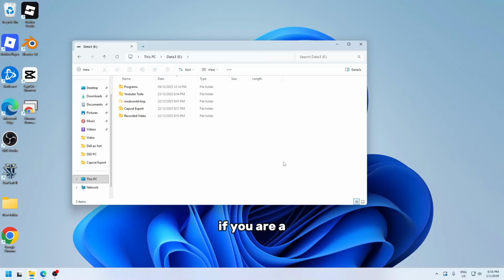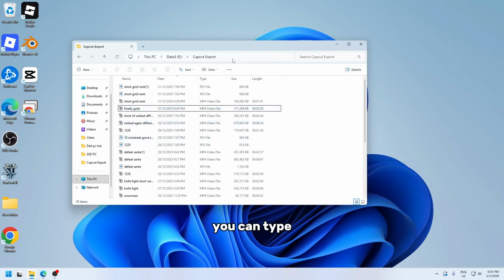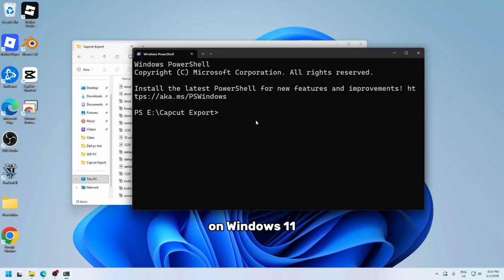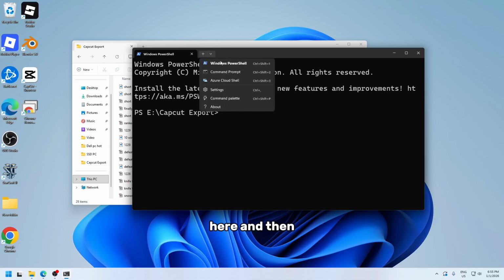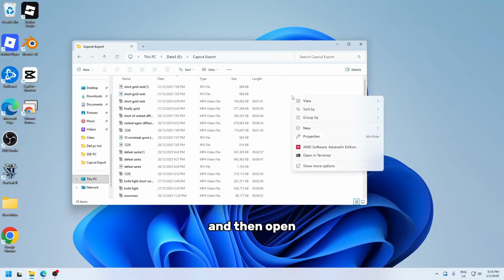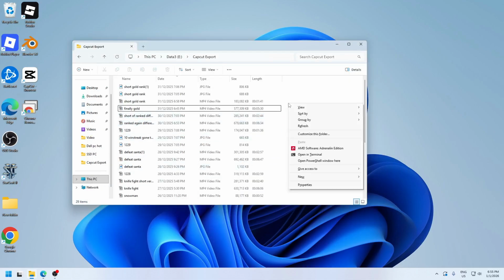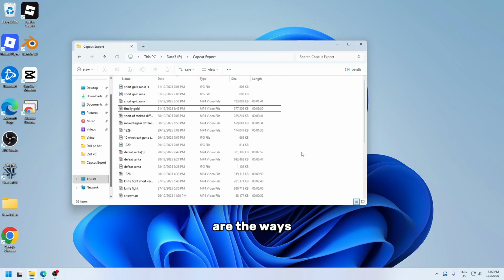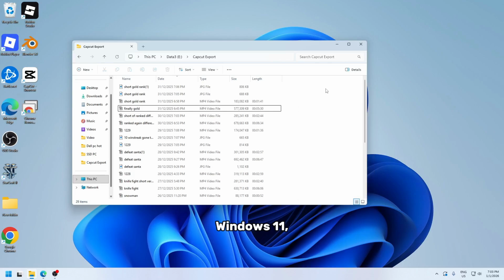Open Command Prompt in Any Folder on Windows 11 (3 Easy Ways)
I show you three simple ways to open Command Prompt directly in a specific folder on Windows 11.
You’ll learn how to launch CMD from File Explorer, use the right-click “Open in Terminal” option, and change the default terminal from PowerShell to Command Prompt.
Perfect for Windows power users who want faster access to CMD without extra steps.

windows 11 cmd
open command prompt folder
open cmd here
windows terminal cmd
change default terminal cmd
powershell to cmd
file explorer cmd
open terminal windows 11